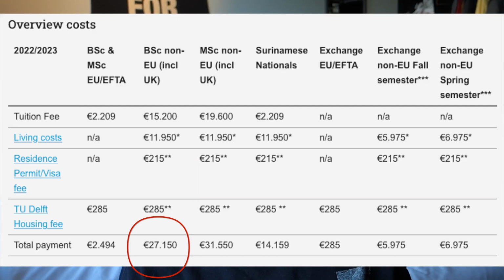How I Got Into TU Delft BSc Computer Science and Engineering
Hey everyone, this video is an overview of how I got into TU Delft BSc Computer Science and Engineering.

Chapters:
00:00 - Introduction
00:13 - My Background
00:46 - Application Requirements
02:30 - English Proficiency
03:06 - Studielink
03:29 - Entrance Exam
06:42 - Housing Crisis
07:52 - Visa Process
08:34 - Tuition Fees